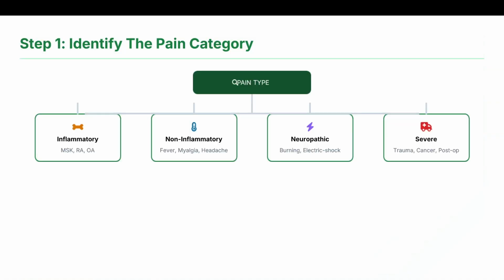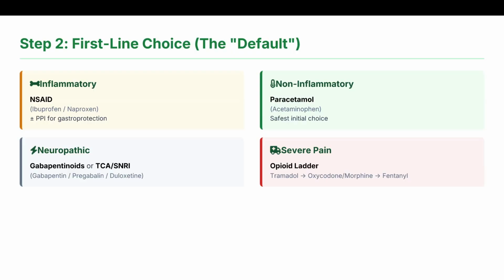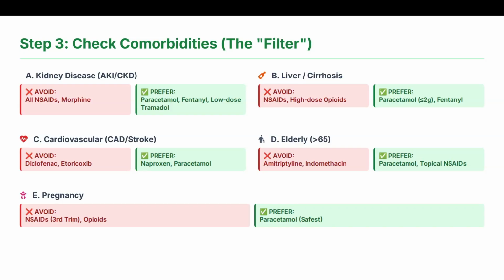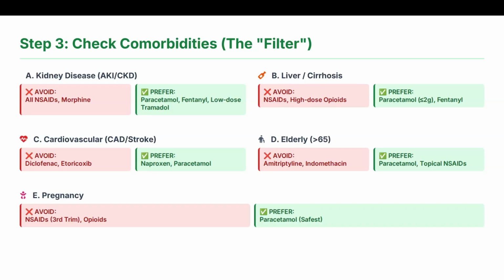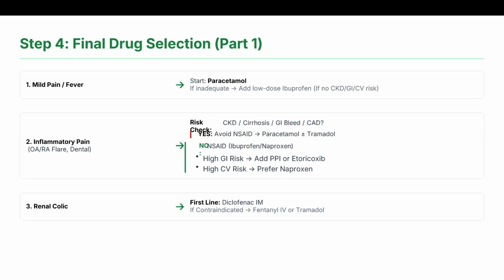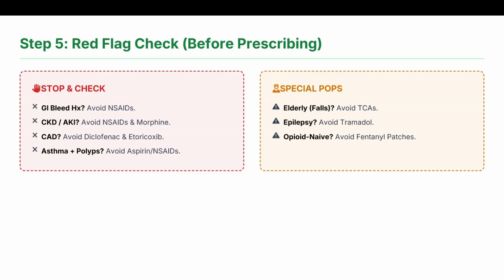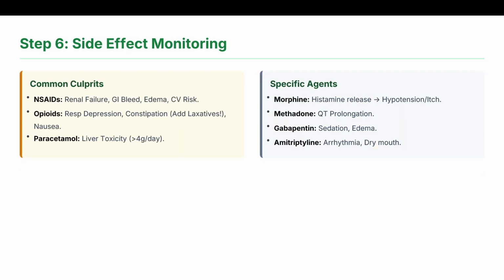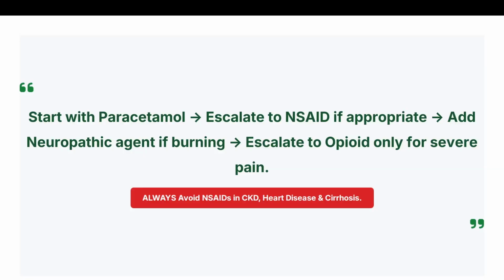Analgesia Master Analgesic decision flowchart Module 2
Prescribing a painkiller is easy. Prescribing the right painkiller for a patient with Kidney Disease, Heart Failure, or Liver Cirrhosis is an art.

Welcome to Episode 2 of the Clinical Pharmacology Series on Medicine Beyond Harrison's. In this episode, we convert the complex pharmacology of analgesics into a single, high-yield Decision Flowchart.

We stop guessing and start following a logical algorithm:
• Step 1: Pain Typing: Distinguishing Inflammatory vs. Neuropathic vs. Visceral pain immediately.
• Step 2: The Comorbidity Filter: The strict "Red Light" rules for CKD (No Morphine/NSAIDs), CAD (No Diclofenac), and Cirrhosis.
• Step 3: First-Line Selection: When to reach for Paracetamol, when to risk an NSAID, and when to start Gabapentinoids.
• Step 4: The Escalation Ladder: How to safely move from Tramadol to Strong Opioids without causing respiratory depression.
• The "One-Line Rule": A practical summary you can use in every busy OPD.

This video gives you the mental model to look at a complex patient and instantly know which drug is safe and effective.

📚 REFERENCES & GUIDELINES:
• WHO Analgesic Ladder (Modified)
• CDC Clinical Practice Guideline for Prescribing Opioids
• KDIGO Guidelines (Analgesia in CKD)
• American College of Rheumatology (Pain Management Guidelines)